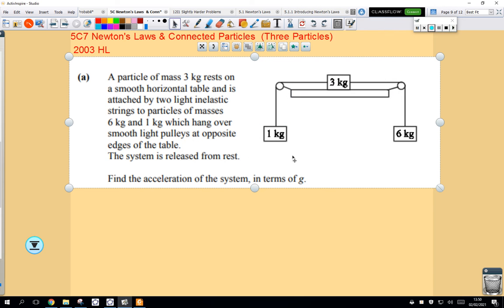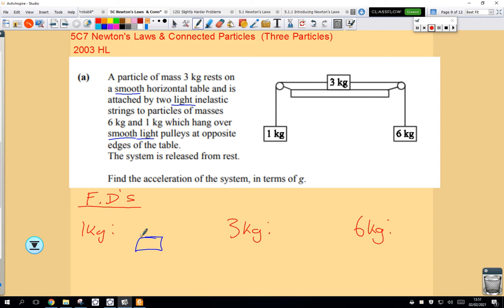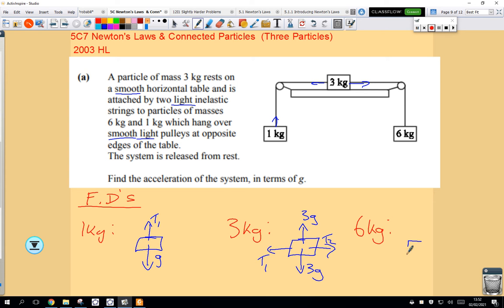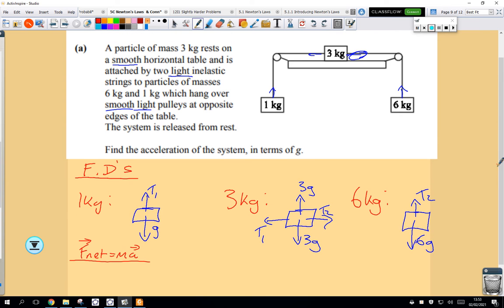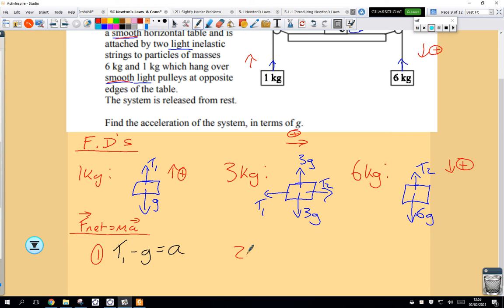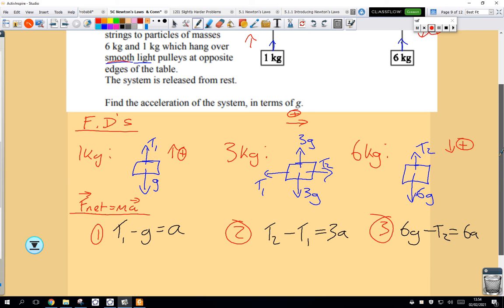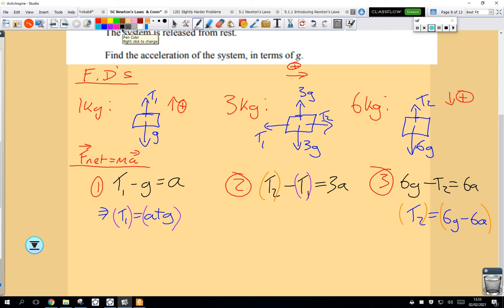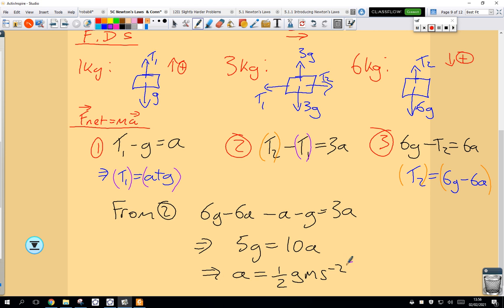5C7 Newton's Laws & Connected Particles Three Particles